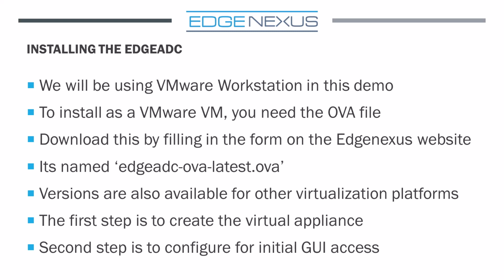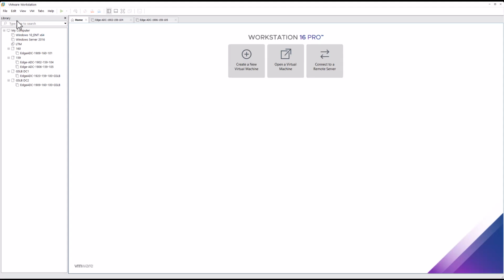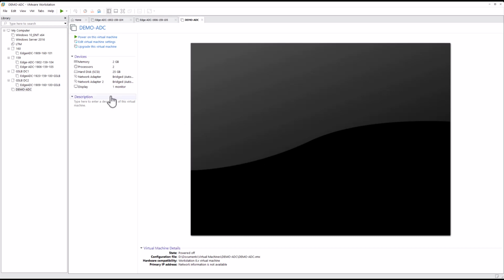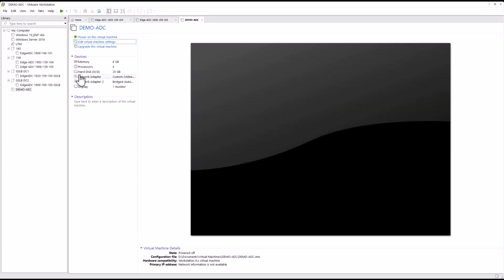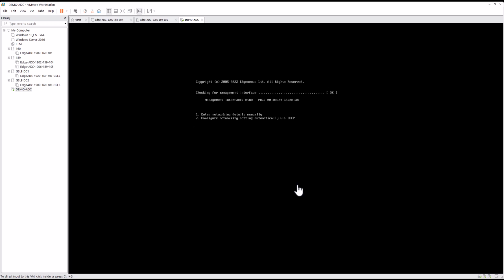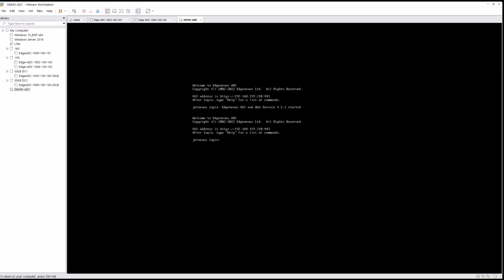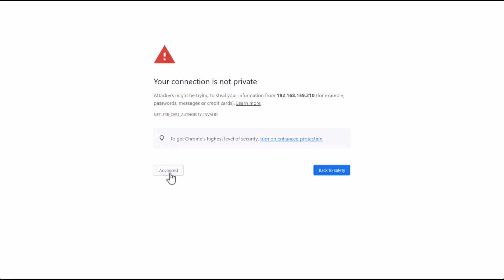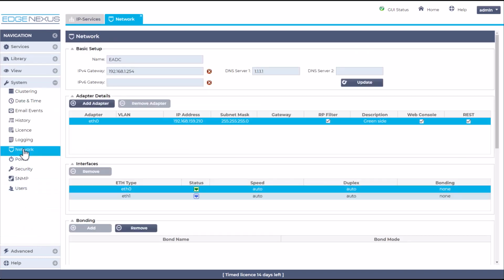Installing the EdgeADC on VMware